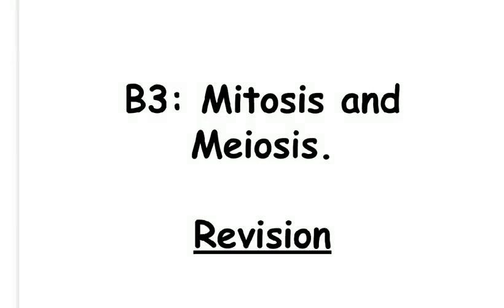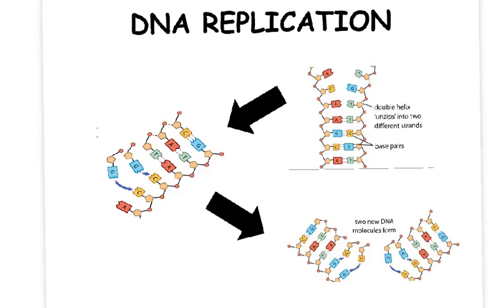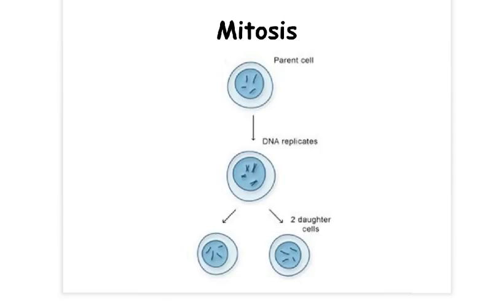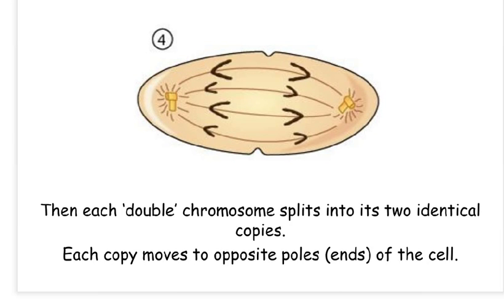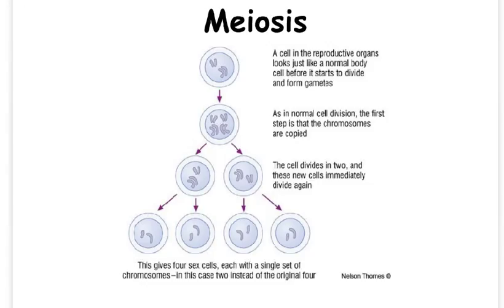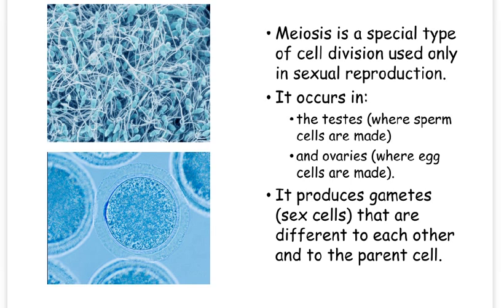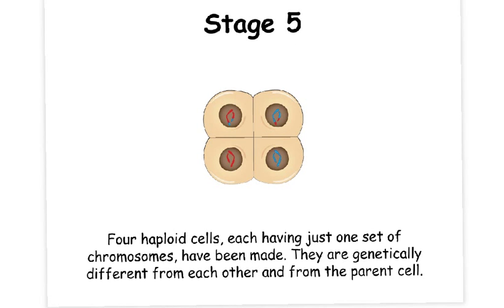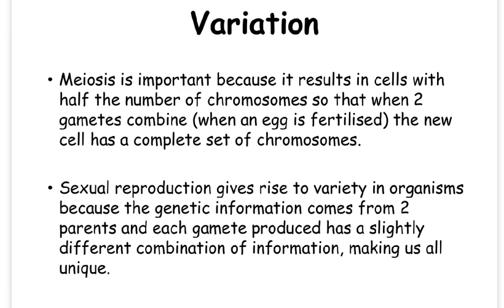B3 cell division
Revision for OCR unit B3